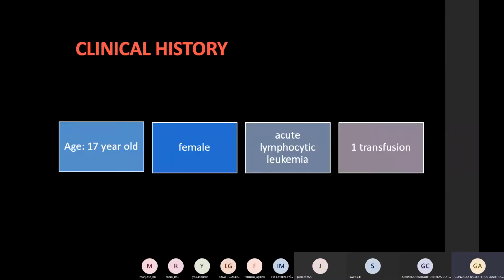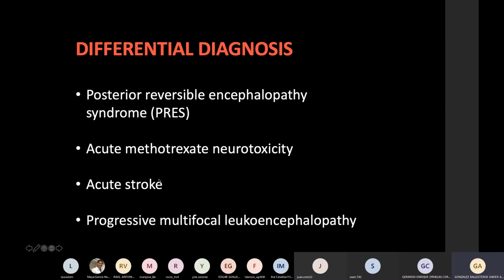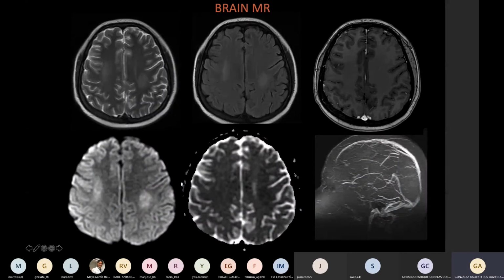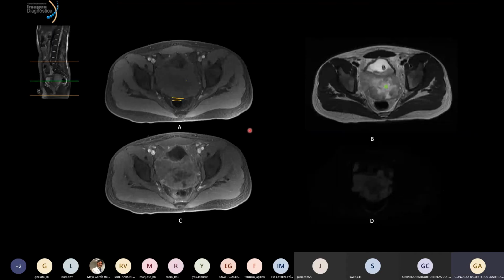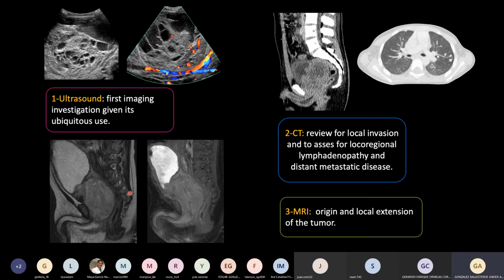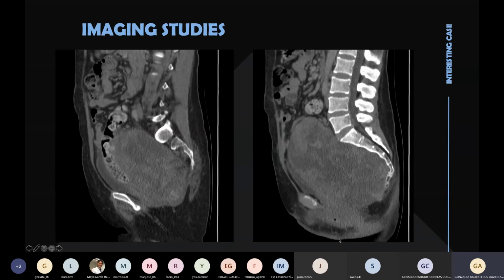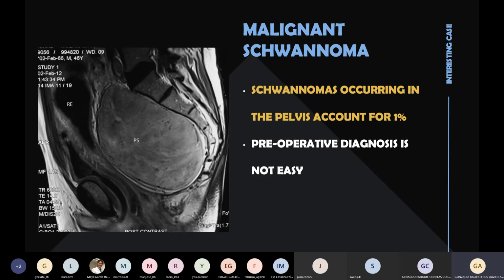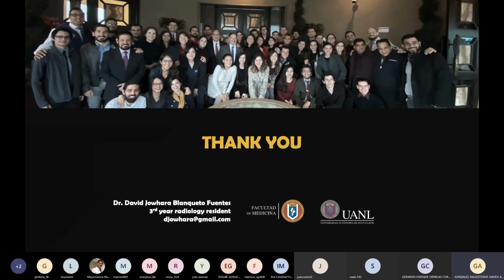Case review 3rd year residents